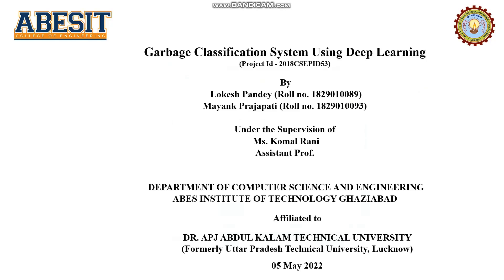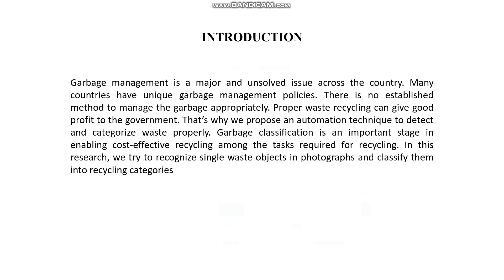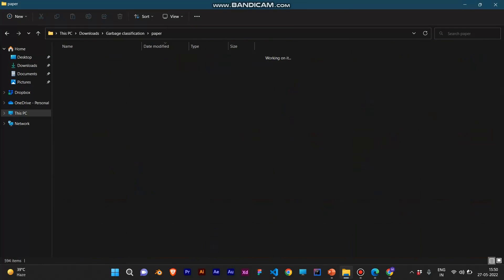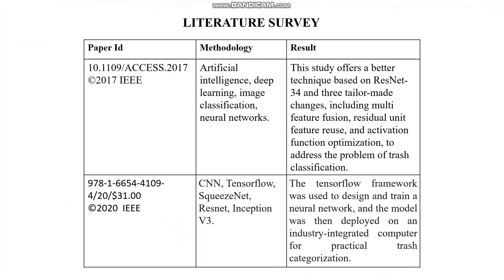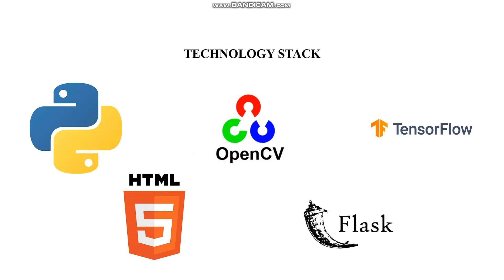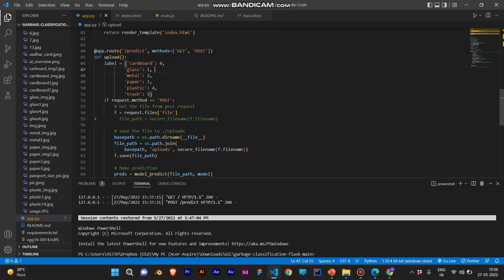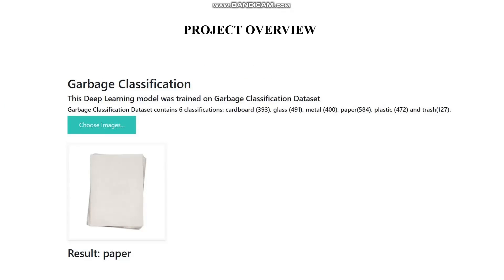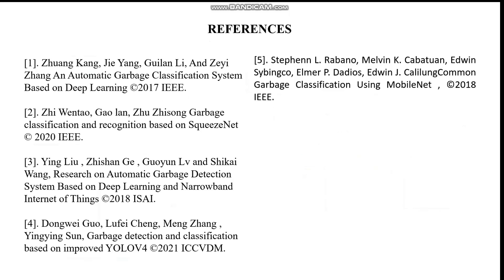Garbage Classification using Deep Learning(2018CSEPID53)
This project is about how to classify garbage based on image.Here a Model is trained to classify garbage for example paper , plastic etc.